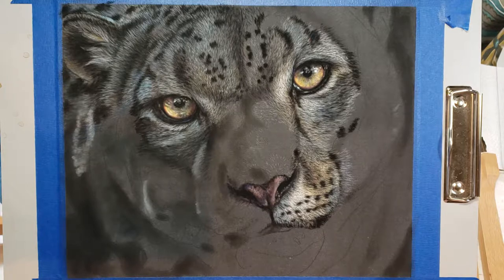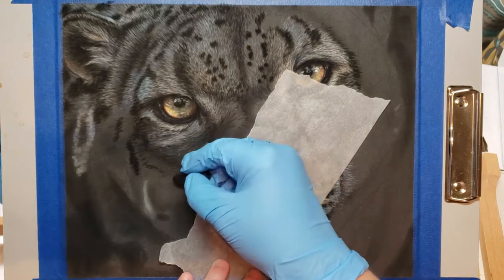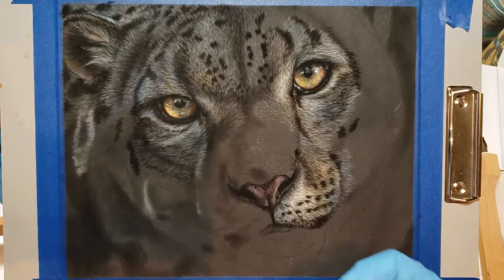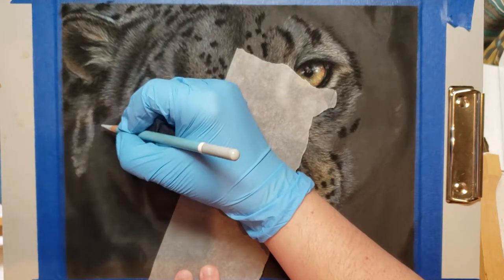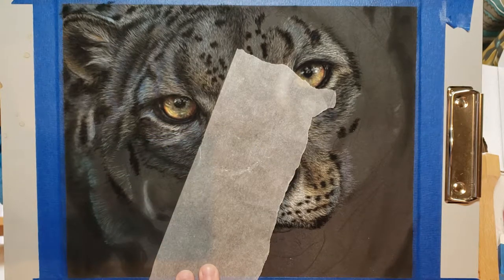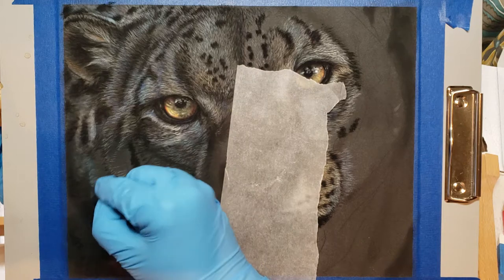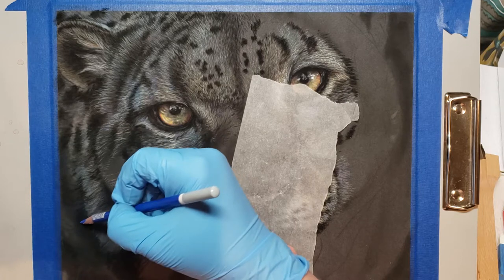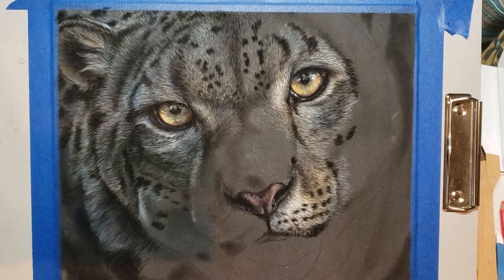(Actual Speed) Snow Leopard pastel WIP (Part 3)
I filmed this directly vs using Instagram's Livestream this time. I wanted the image to be crisp and clear for you to be able to see it better.

I have live commentary going as I work to explain my process included. Please forgive the sounds of my aquarium and occasional barking dog.